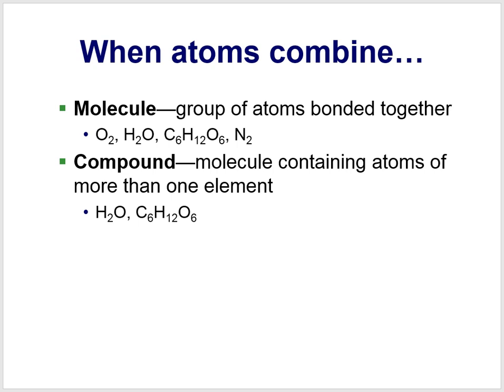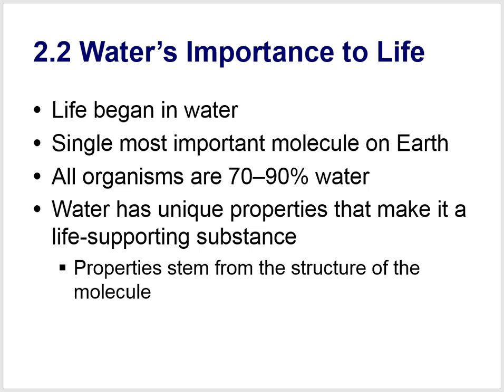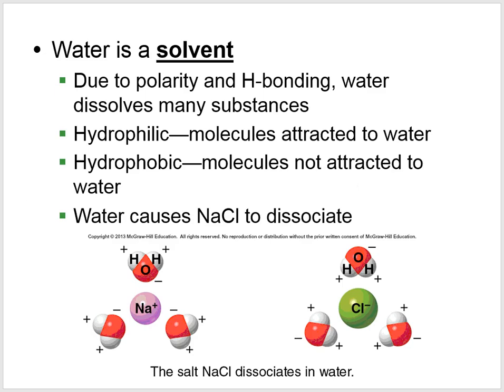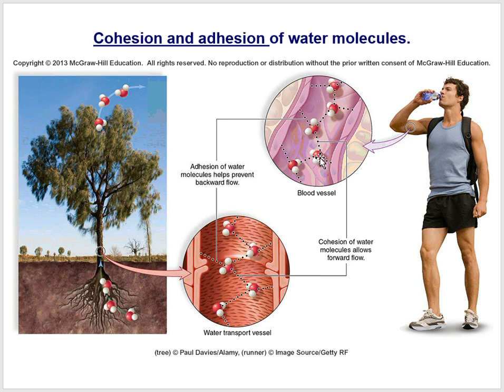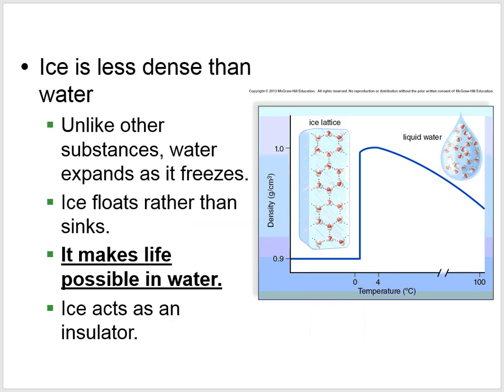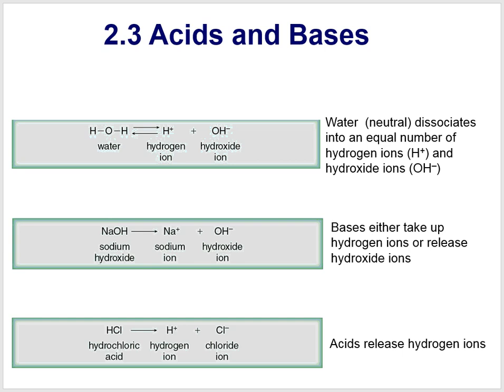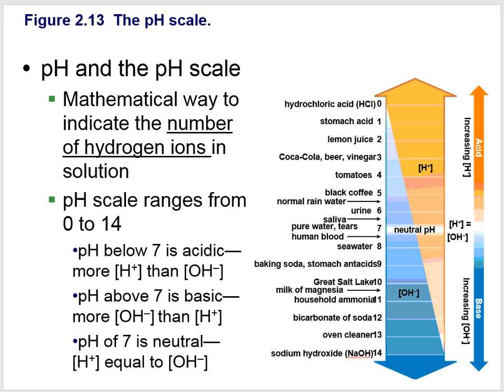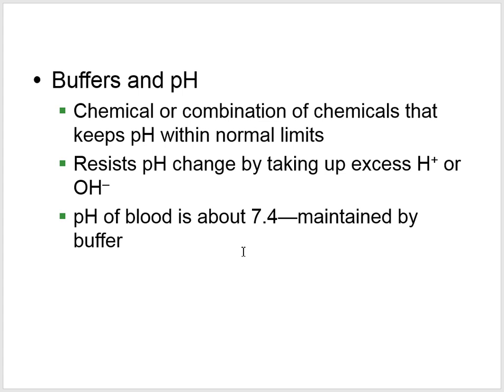Gen Bio Chapter 2 2 Water and pH